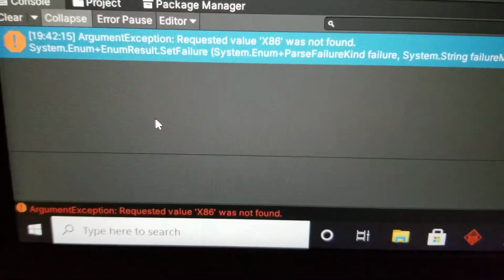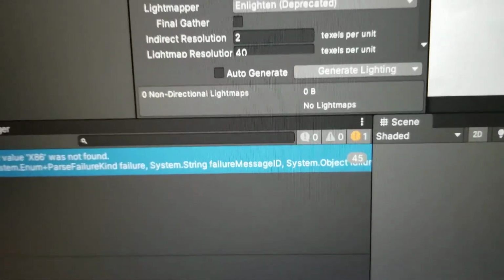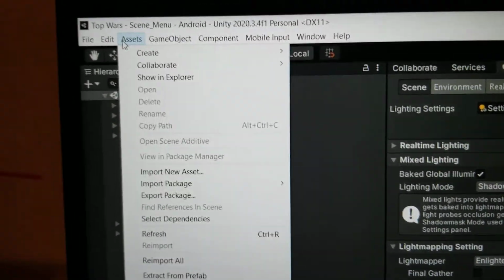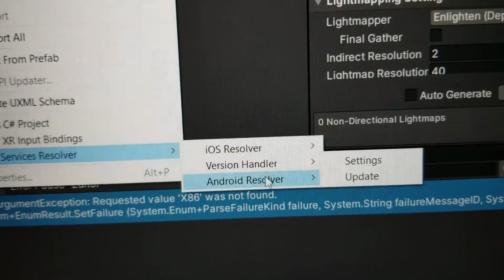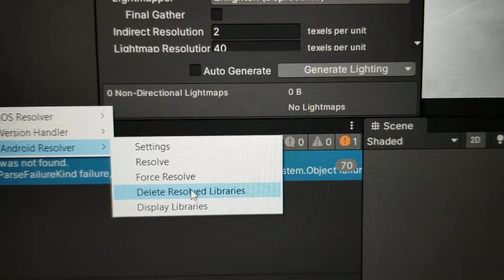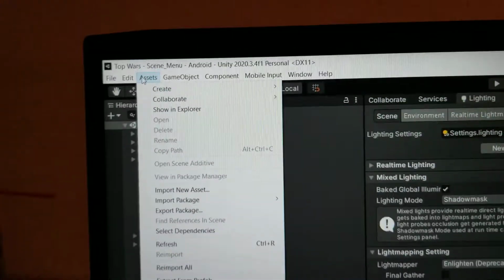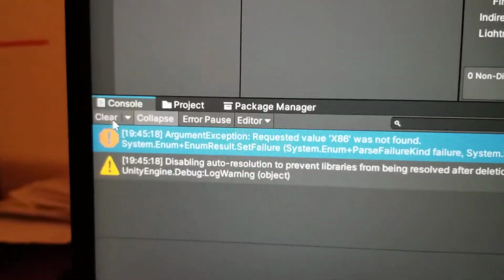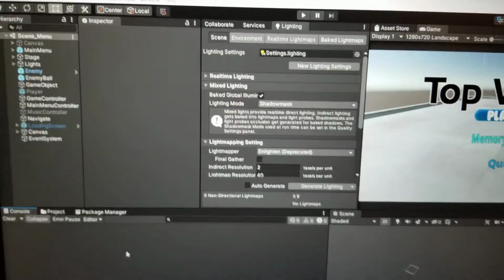Argument Exception: Requested value "X86" was not found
Argument Exception: Requested value 'X86' was not found. System. Enum + Enum Result. Set Failure (System. Enum +Parse Failure Kind failure, System. String failure Message ID, System. Object failure Message Format Argument)